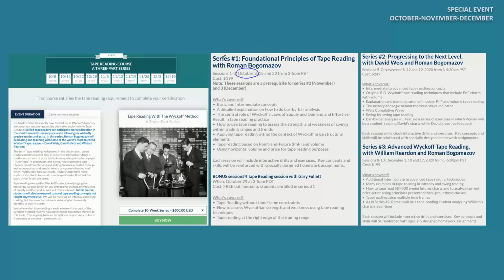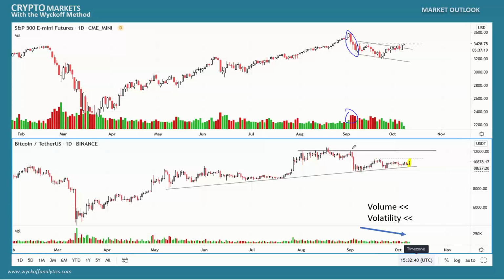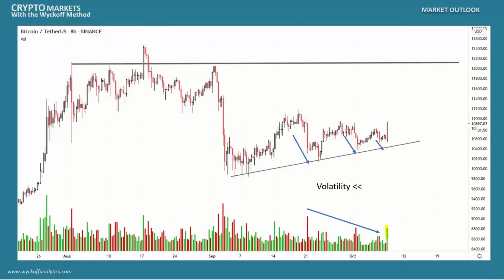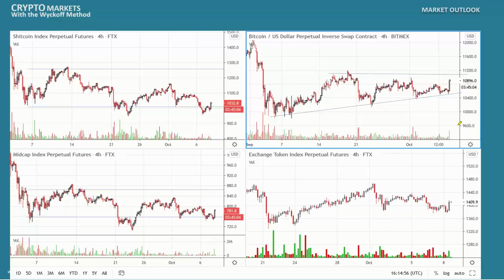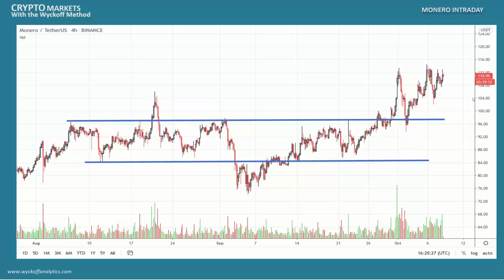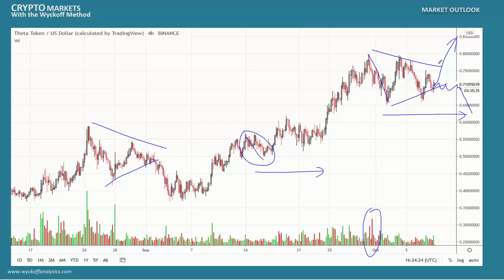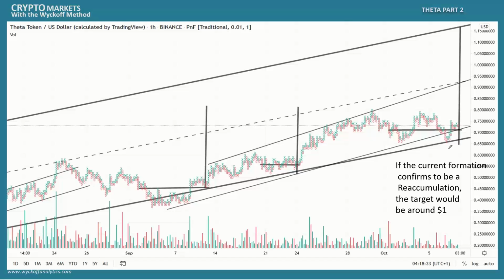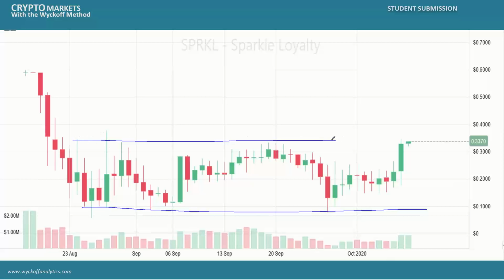Wyckoff Crypto Discussion #6 - 10.08.2020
Welcome to another edition of the Wyckoff Crypto Discussion!  Join us each Thursday for a discussion of the cryptocurrency market from a Wyckoff perspective. These sessions are hosted by Alessio Rutigliano and Roman Bogomazov, both authorities on the Wyckoff Method!  These episodes will be free through October.

Upcoming events & classes offered by Wyckoff Analytics:
--Tape Reading With The Wyckoff Method
Skilled tape readers can anticipate market direction in the short-term with uncanny accuracy, allowing for wickedly precise entries and exits.  In this series, Roman Bogomazov will be hosting and teaching with some of the world’s most talented Wyckoff tape readers – David Weis, Gary Fullett and William Reardon. This 10-week series starts on October 8th.  All sessions will be recorded.